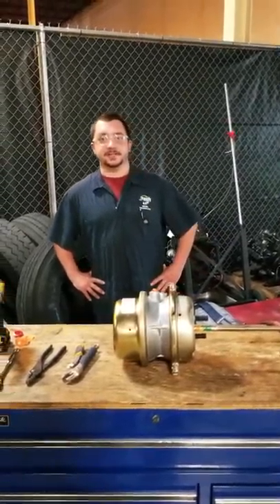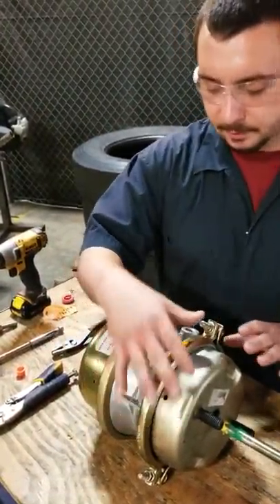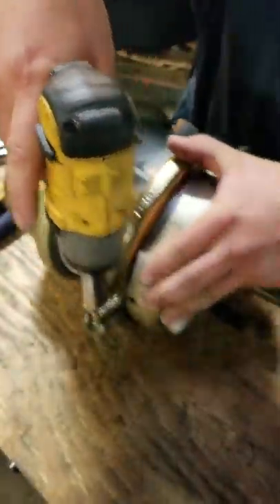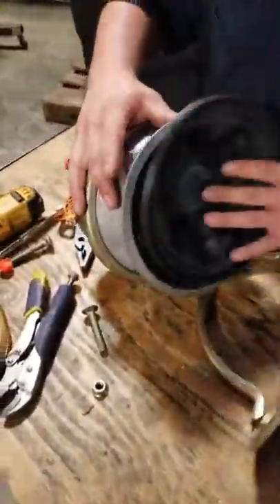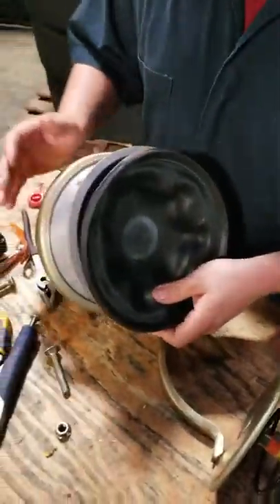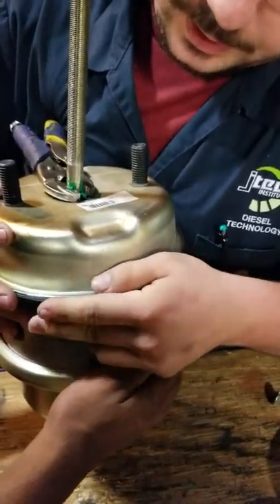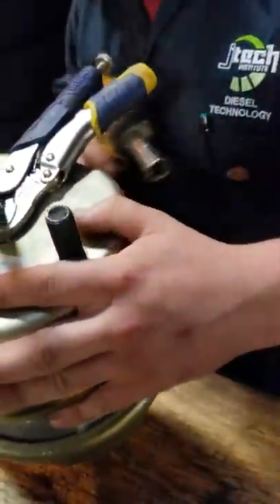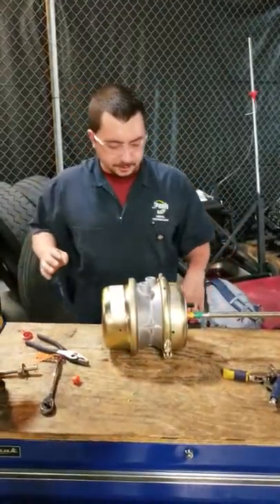Air brake chamber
Disassemble and reassemble